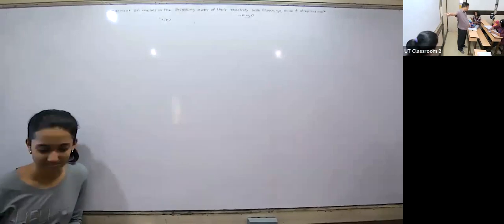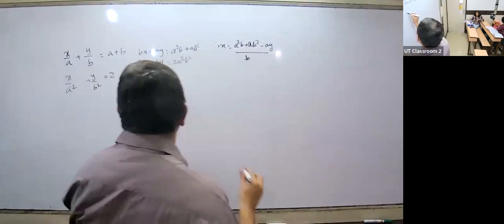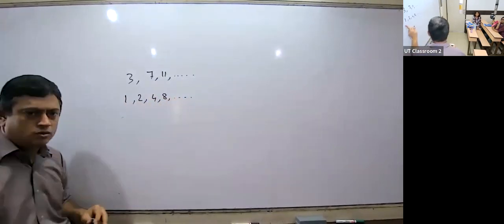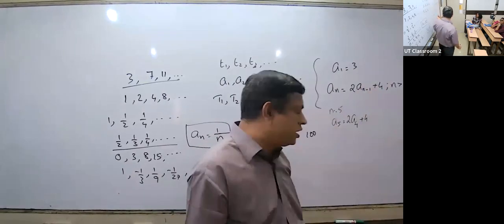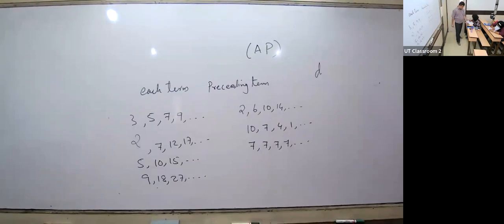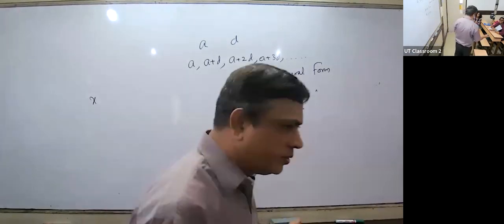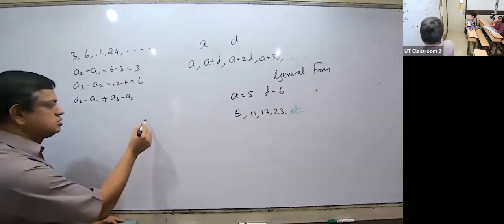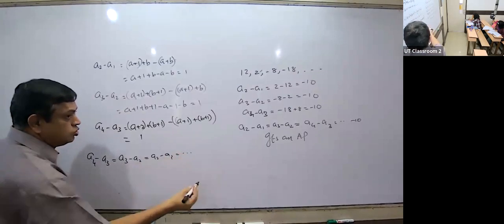KHR23 - X CBSE MATHS BG (3) 27/05/2022 - Introduction To Trignometry